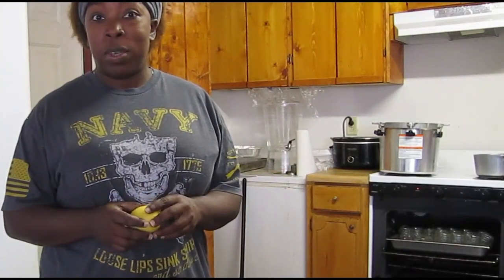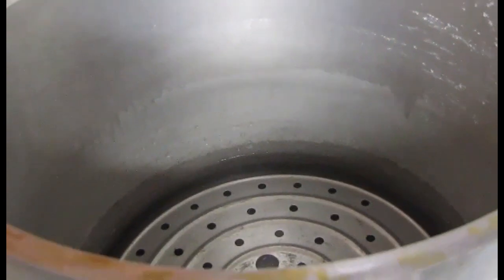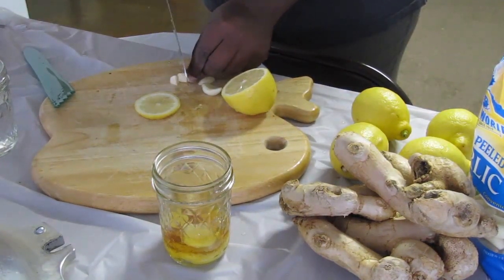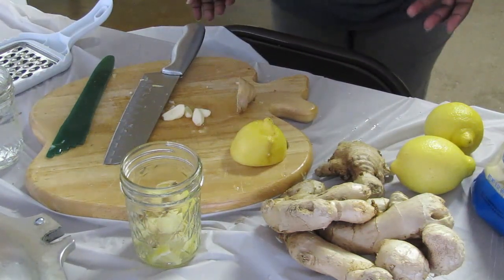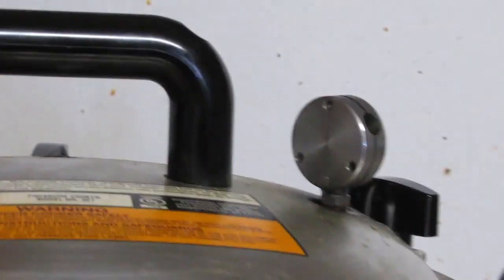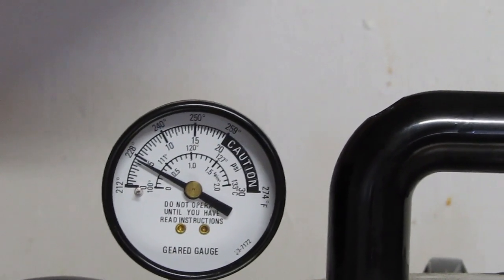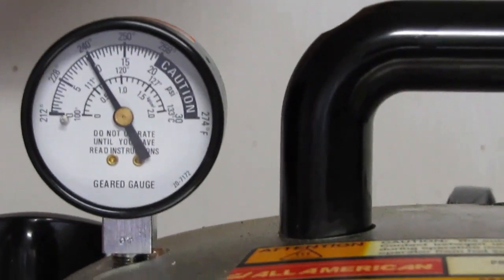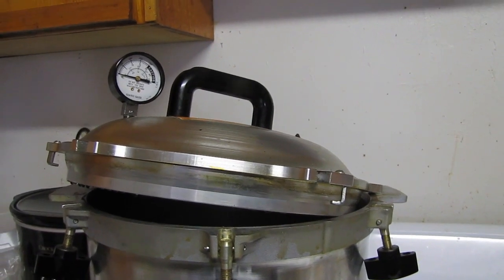All Natural Sore Throat & Cold REMEDY | Pressure canning a snot buster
Remember drinking lemon tea with honey when you caught a sniffle? Or maybe your temperature went up a half a degree and you had to chew cloves of garlic? Munching ginger at the first sign of a sore throat? Maybe it's not an old wives' tale after all! See the combination that gives the common cold the boot!
And then let's make enough to last a while.

Other music:

Walk Into Paradise by Carmen Maria and Edu Espinal